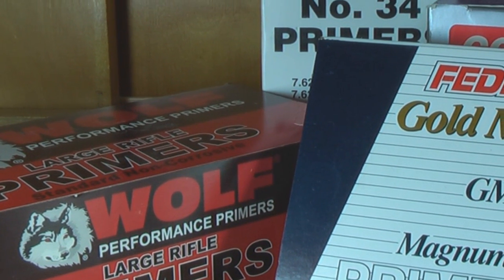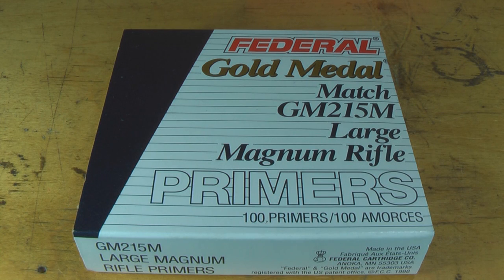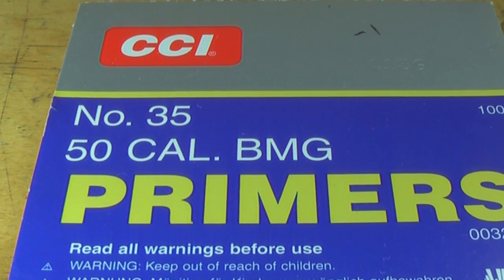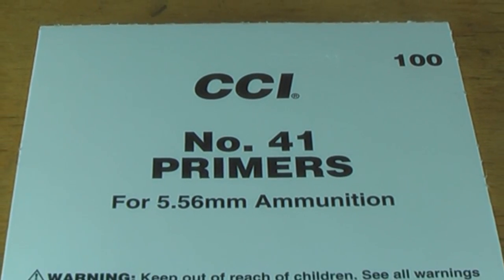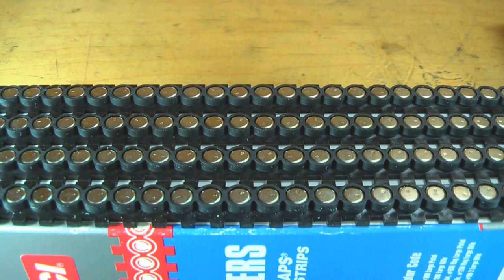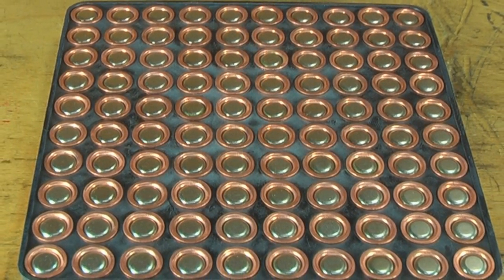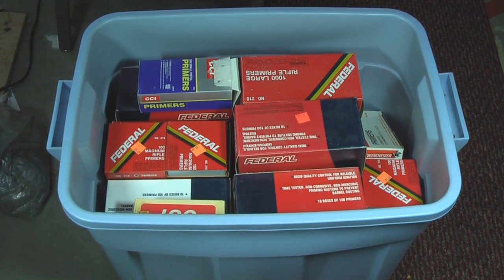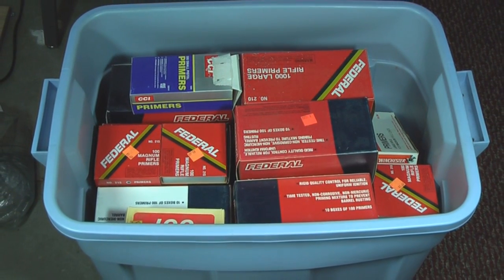Primers What You Need to Know in HD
A quick overview of primers and proper storage.